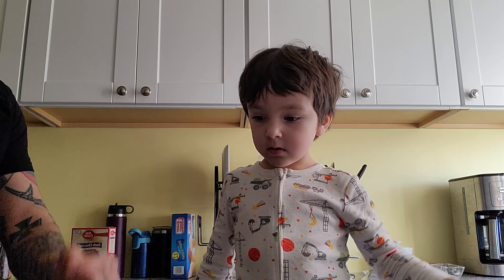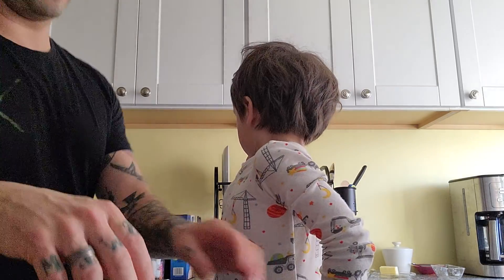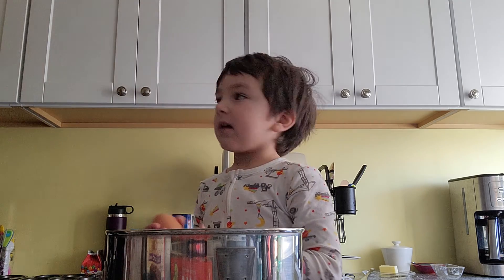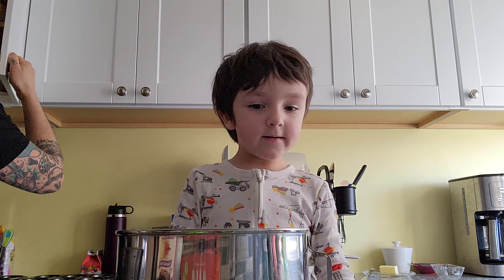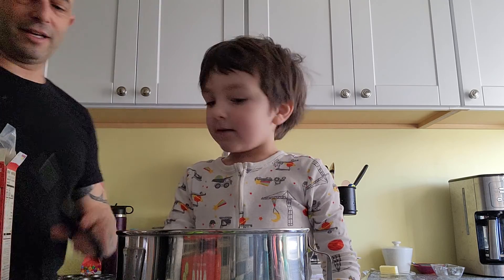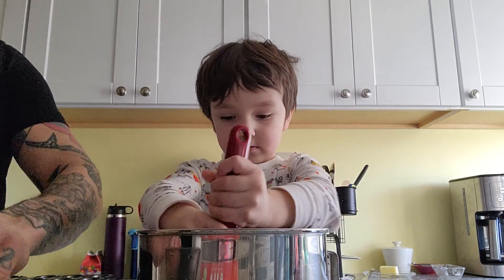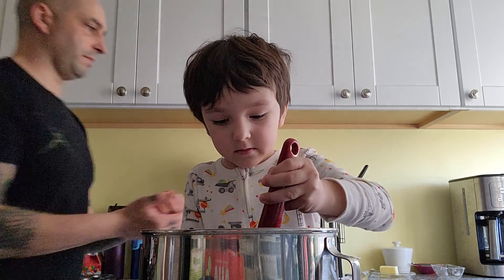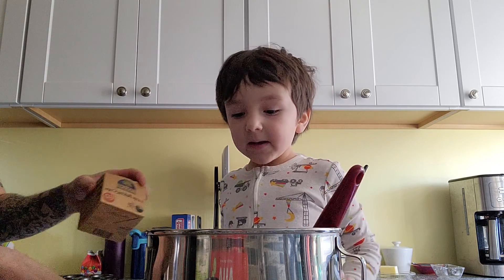Cooking With Landon #6, Brownie Cupcakes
Making Brownie Cupcakes in this latest installment of "Cooking with Landon"